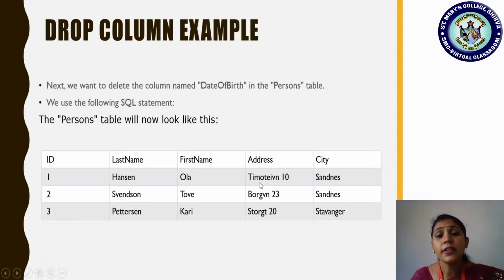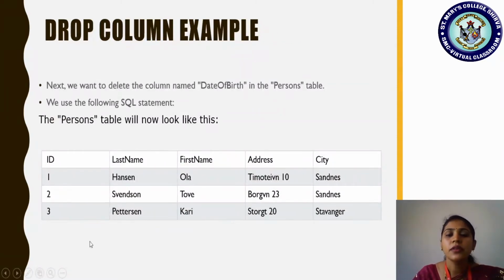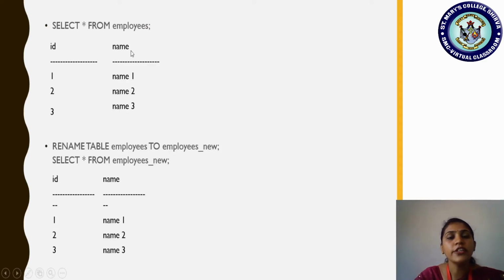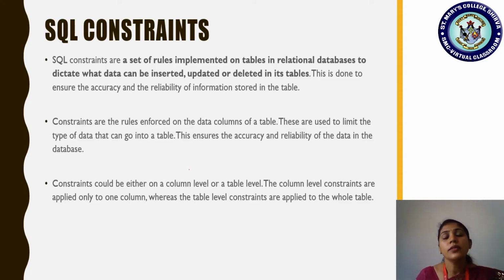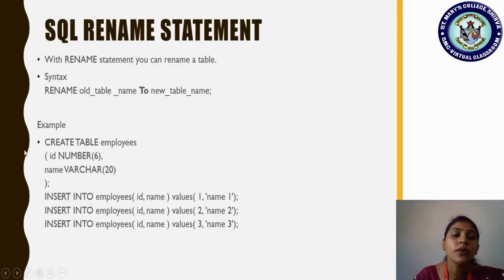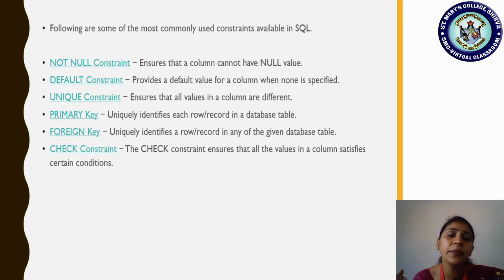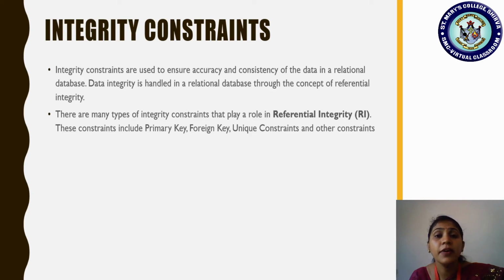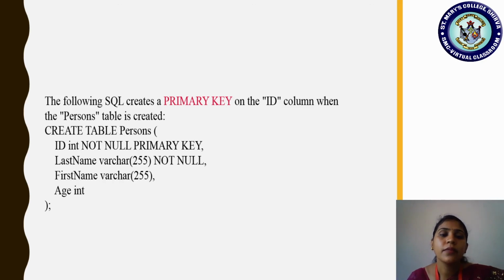DBMS UNIT3 C1 8